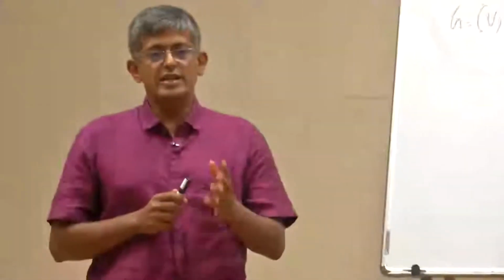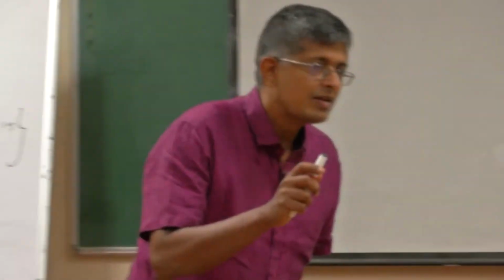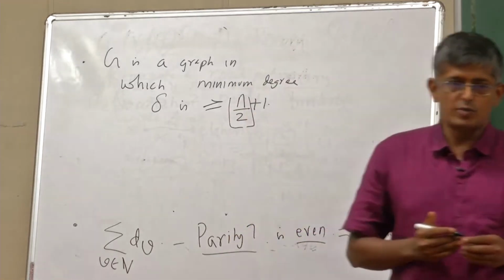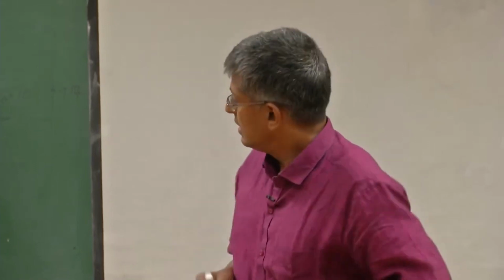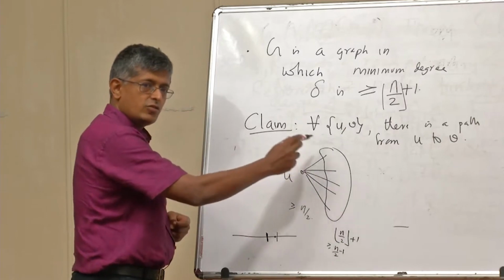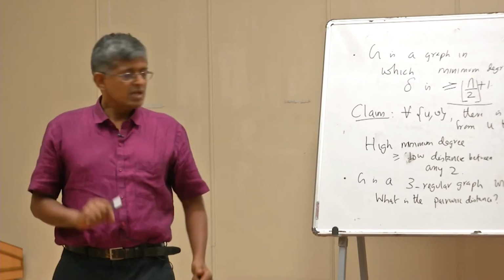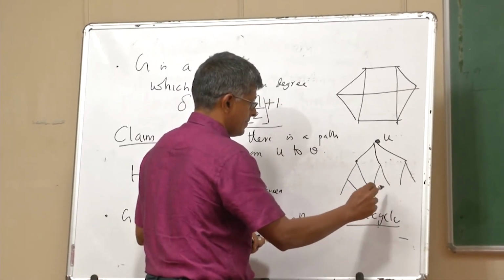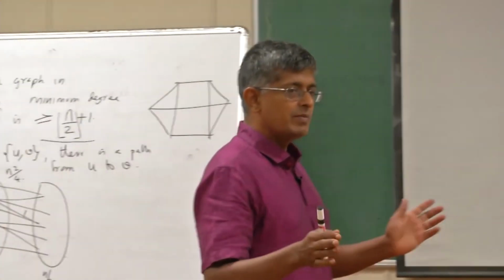Introduction to Graph Theory - Part 2